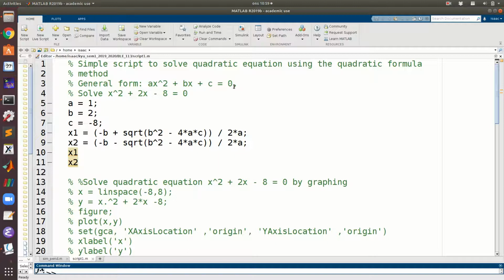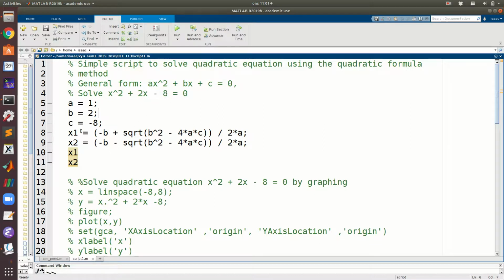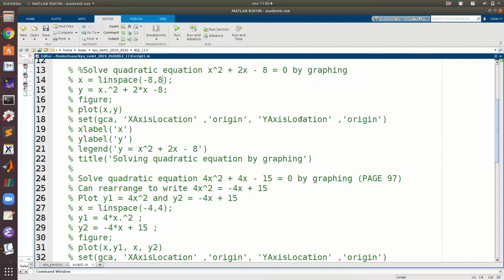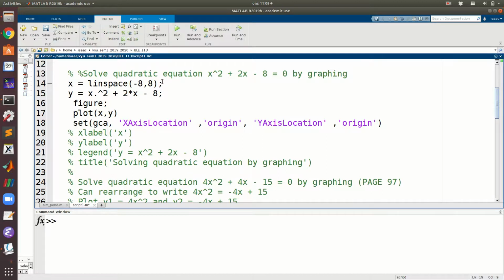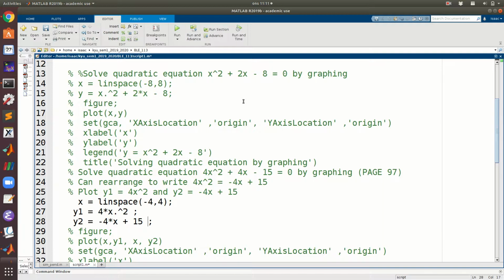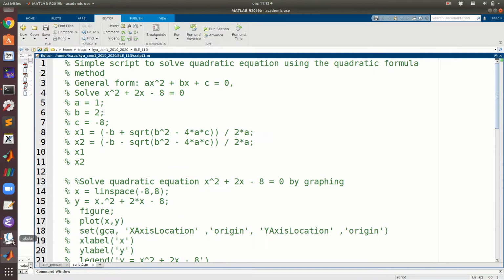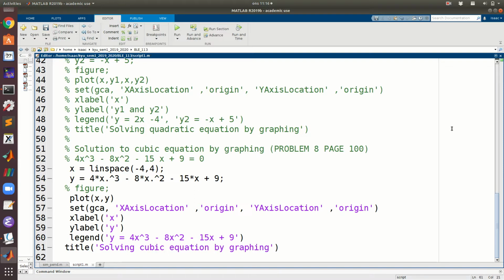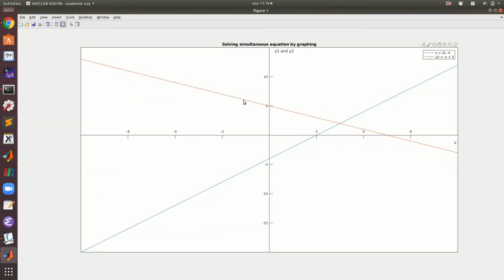BLE vid13 solving by graphing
Solution to quadratic and simultaneous equations by graphing